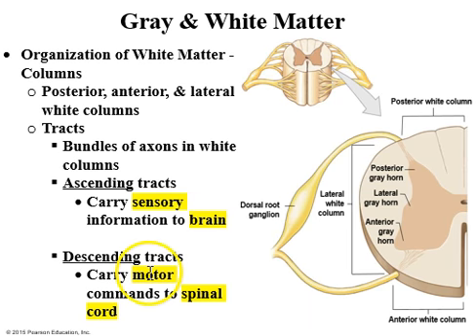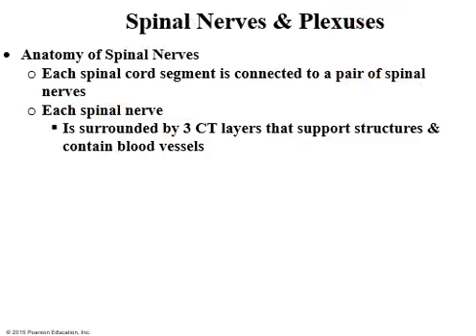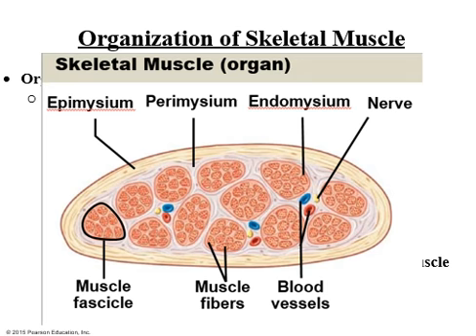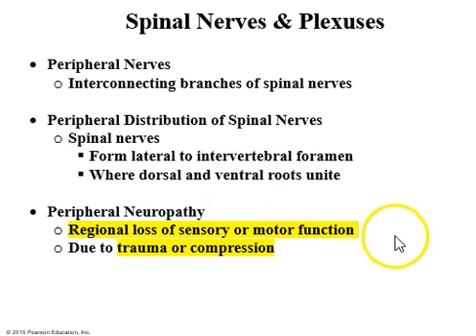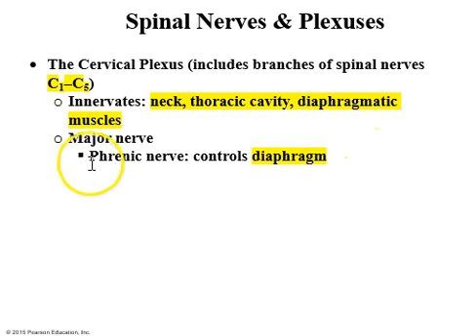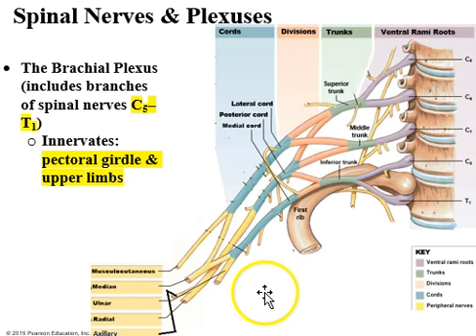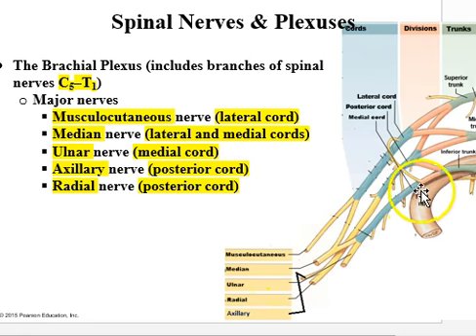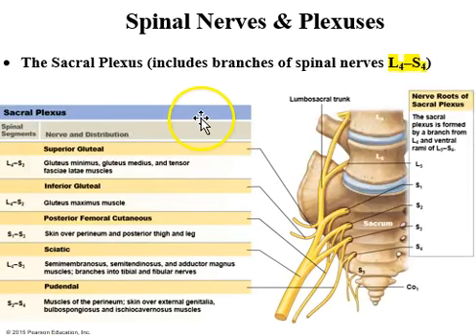The Spinal Cord Part 3